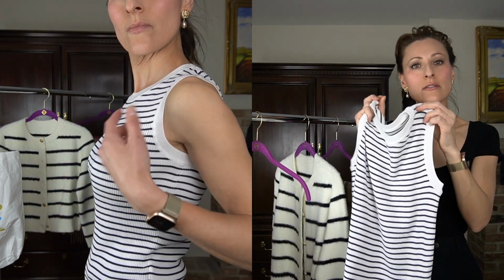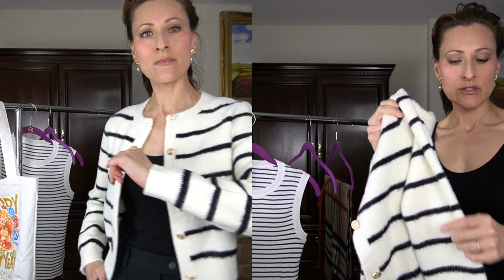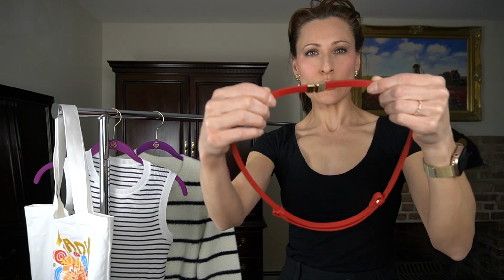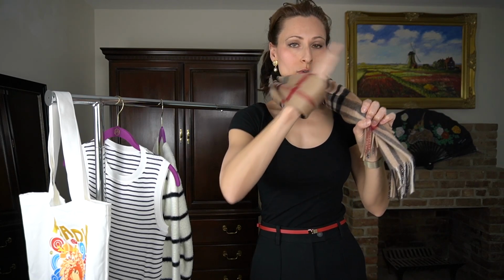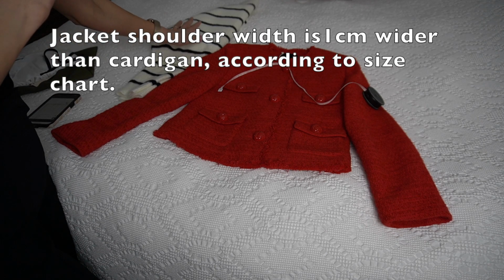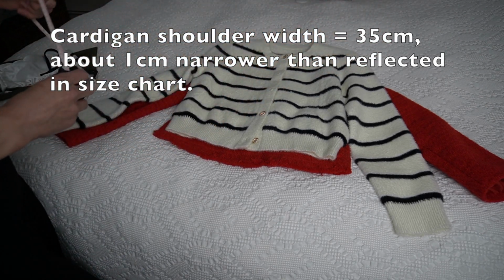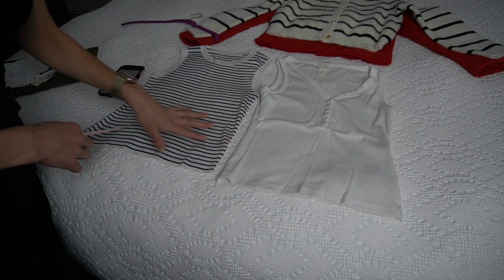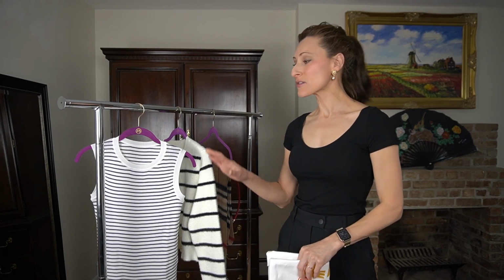GOELIA First Impressions & Measuring Tips | Watch before you buy!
Hello! In this video I will review a few pieces from Goelia and provide my first impressions and measuring tips to help ensure you do not need to exchange or return an item. Returns and exchanges are NOT free and the return policy is a short 15 days!

All of these items were purchased by me and not gifted. While these measuring tips worked for me, I am not a seamstress or tailor, so please be sure to follow your own measurements. Part 2 of the video is intended to help inform your decision making on sizing.

My measurements:
Height: 5'7"
Bust: 34C
Waist: 25"
Hips: 35"